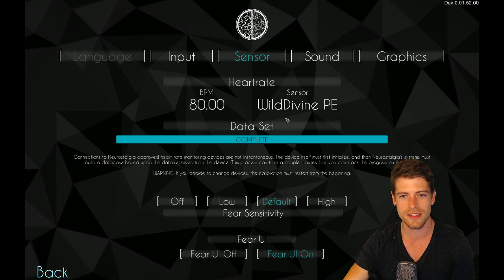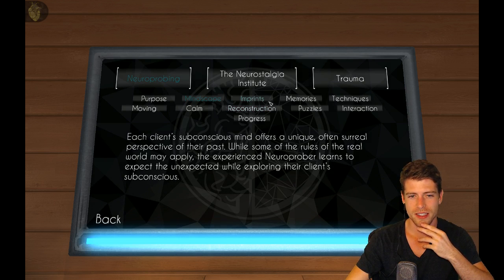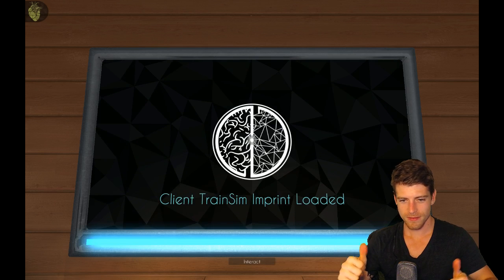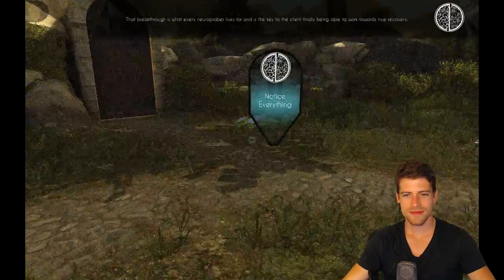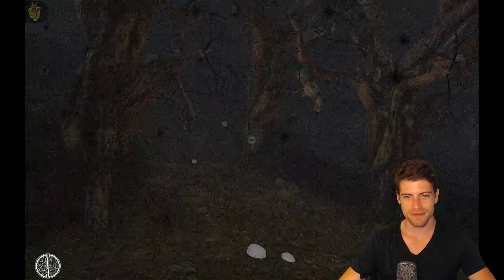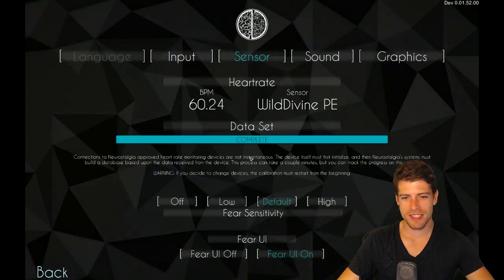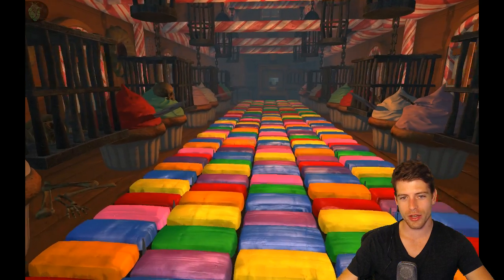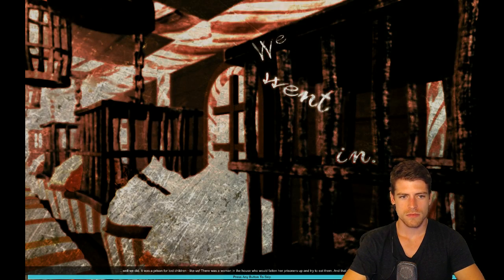Nevermind (new Steam version April 2015)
The creators of Nevermind have asked me to check out the new version of the game they released this month! New heartbeat sensor, new level, new updated graphics. Let's see how it is :D